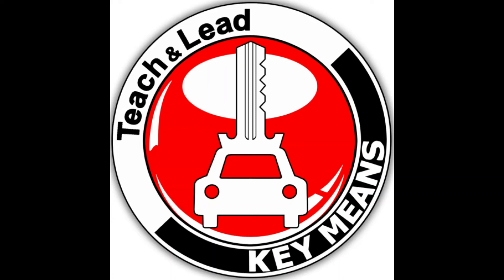WS VUI9 LISTENING 15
Anh ngữ KEY MEANS - Đào tạo TOEIC, IELTS hàng đầu Đà Nẵng
🏨 Address: 38 Dương Thị Xuân Quý, Đà Nẵng (Sau lưng chợ Bắc Mỹ An)